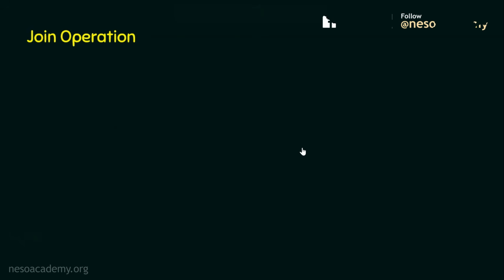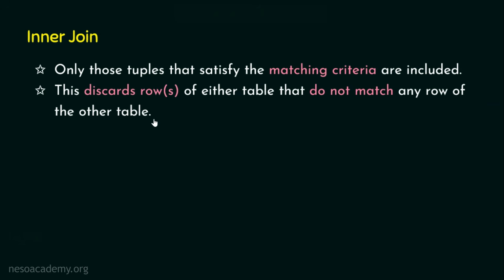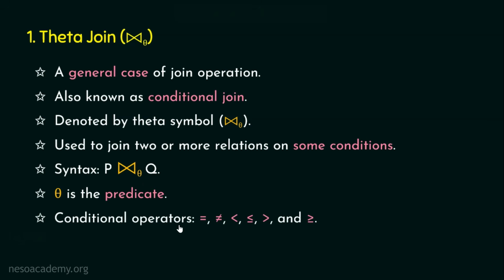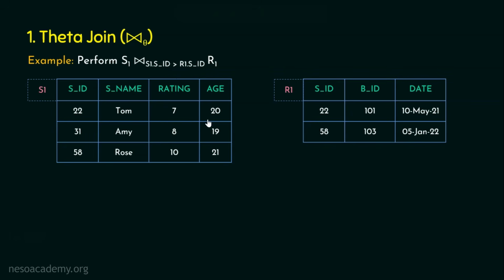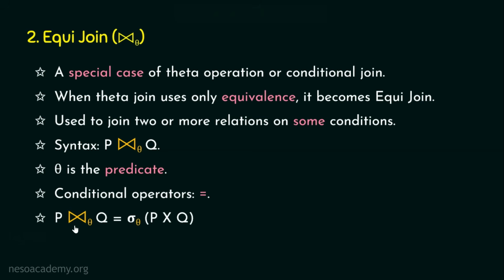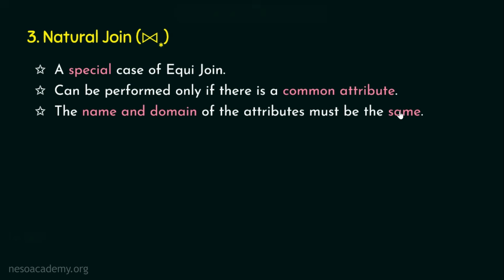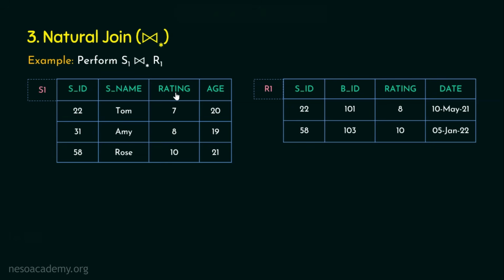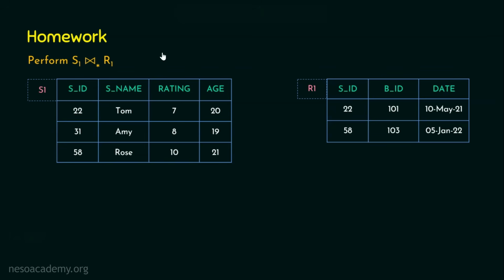Relational Algebra (Natural Join Operation)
DBMS: Relational Algebra (Natural Join Operation)
Topics discussed:
1. Join Operation in Relational Algebra.
2. Inner Join Operation in Relational Algebra.
3. Types of Inner Join Operation.
4. Theta Join Operation in Relational Algebra.
5. Equi Join Operation in Relational Algebra.
6. Natural Join Operation in Relational Algebra.
7. Homework problem on Natural Join Operation.